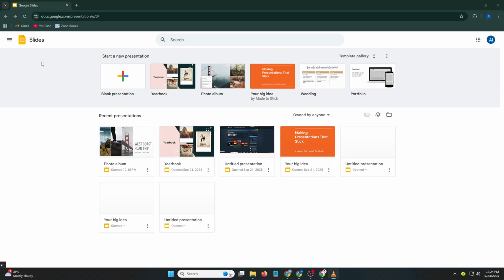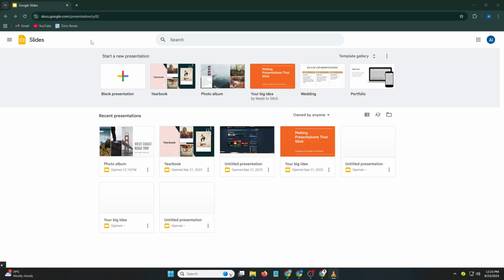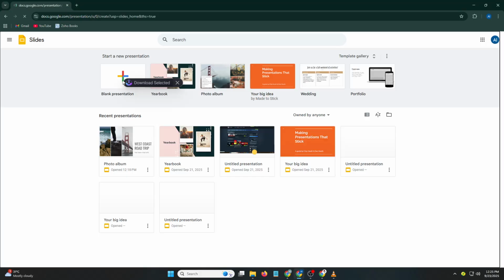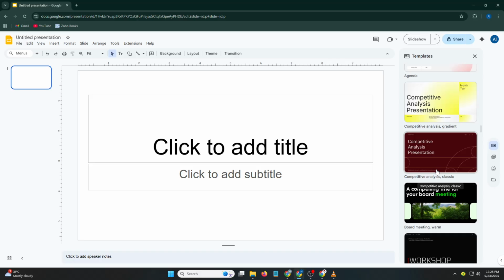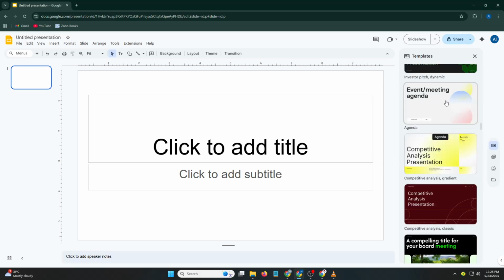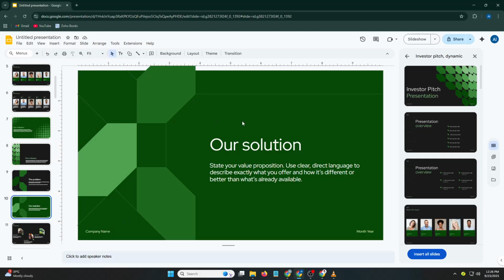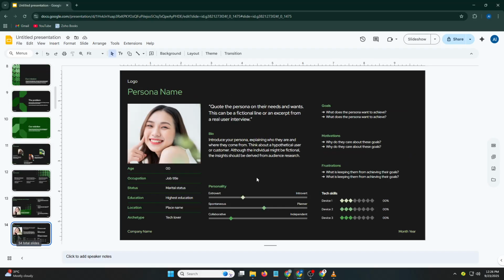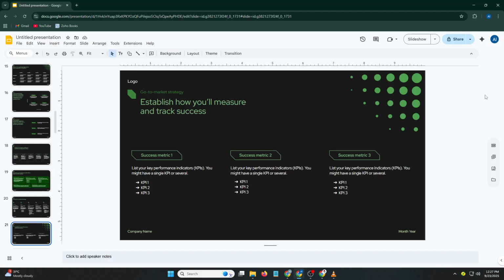How to Quick Tutorial for New Google Slides Presentation - 2025 (Step by Step)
How to Quick Tutorial for New Google Slides Presentation
In this video, you’ll learn how to quickly create and edit a Google Slides presentation with a simple step-by-step tutorial designed for beginners. We’ll cover the basics of using Google Slides, including adding slides, formatting text, inserting images, and customizing themes so you can make professional presentations fast. This quick tutorial for the new Google Slides interface is perfect for anyone looking to improve their presentation skills efficiently.